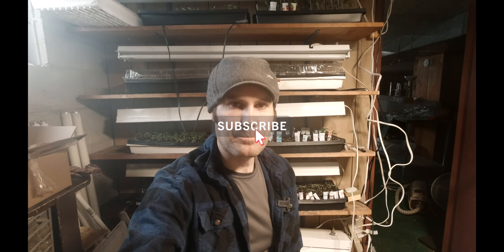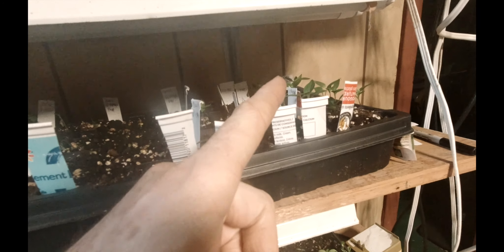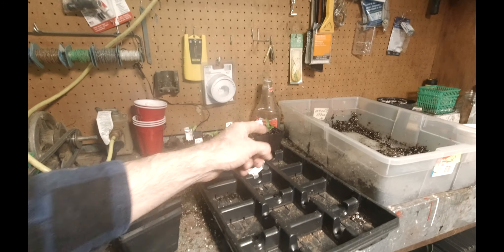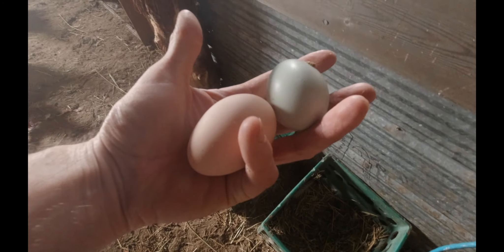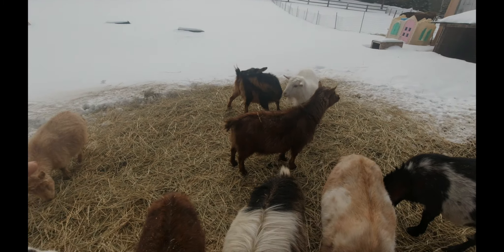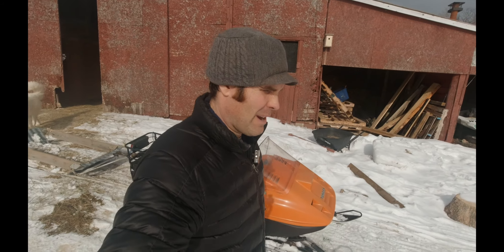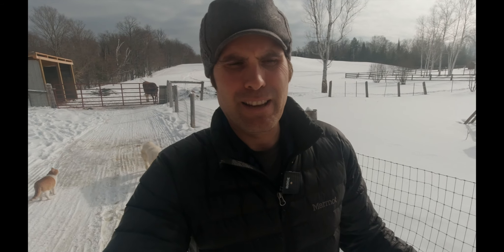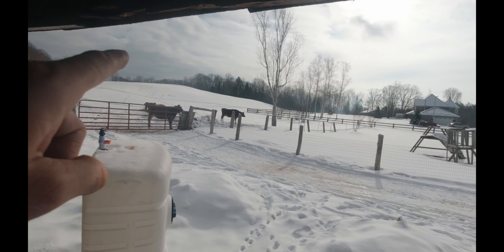5 ways to make money on the homestead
5 ways to make money on the homestead.
In this video I go through a few things that we do on our homestead to make money. Hope you find it helpful.